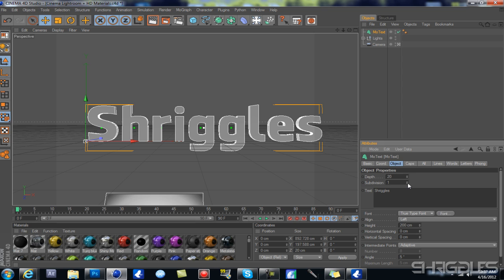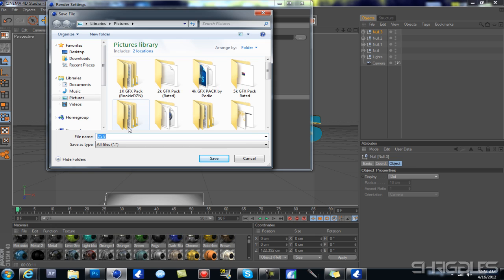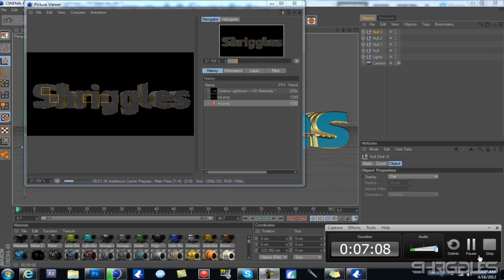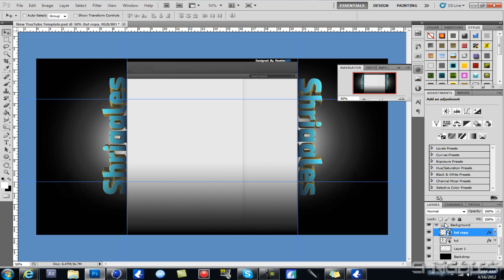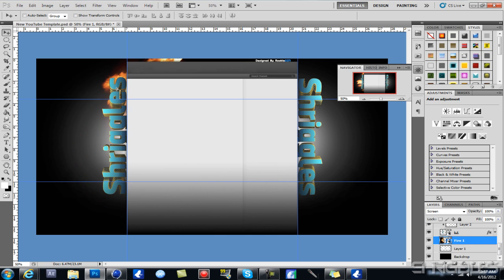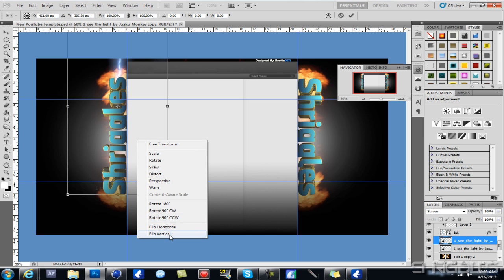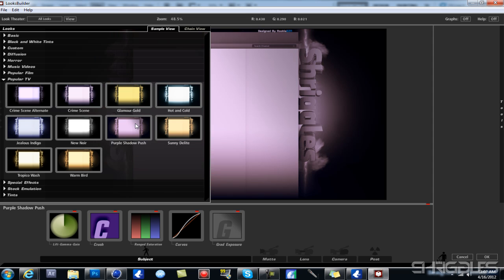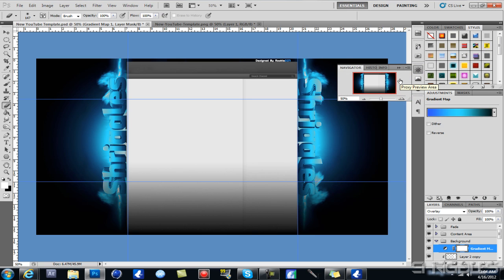Rookie Designs | Basic Background Tutorial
Hey guys this is a tutorial on how to create a simple but effective and good looking background in cinema 4D and photoshop.